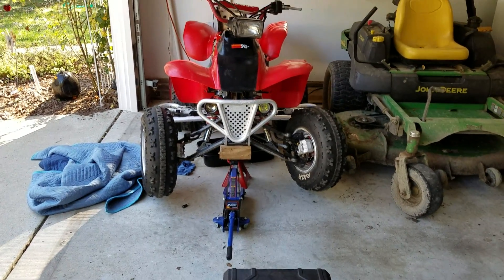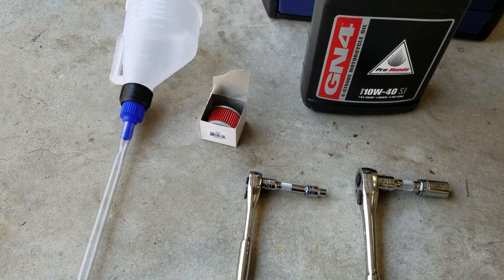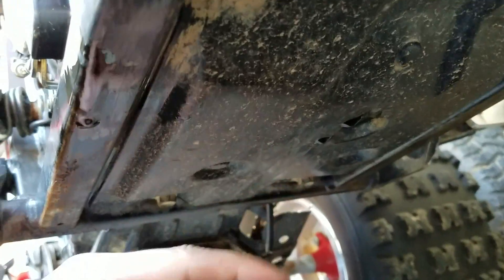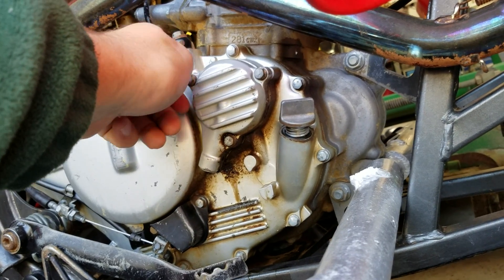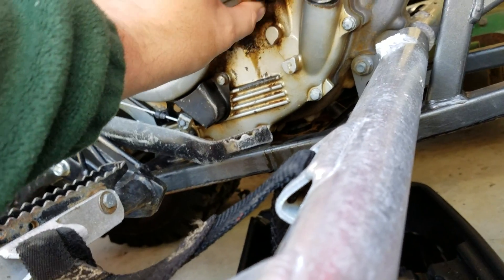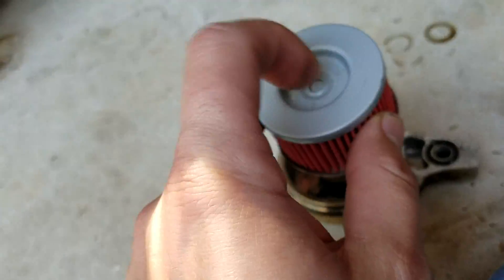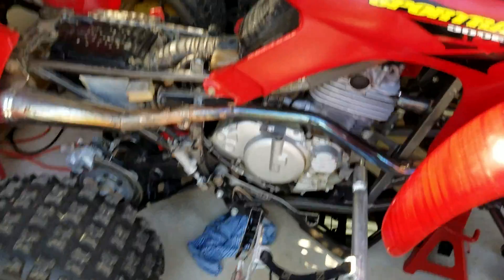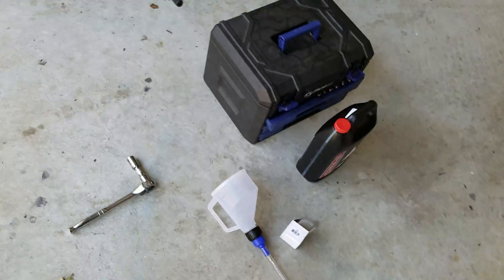How to change Honda 300ex oil and filter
Your 300ex oil and filter change is easy! The funnel took forever to drain. Just put in the 1.25 quarts of 10w40 motorcycle oil and crank the atv for 15 secs. Then keep putting more until your dip stick reads a little over halfway.

300EX Oil Filter 3 Pack

GN4 10w40 Oil

Quality Jack

Socket Set

Funnel Set